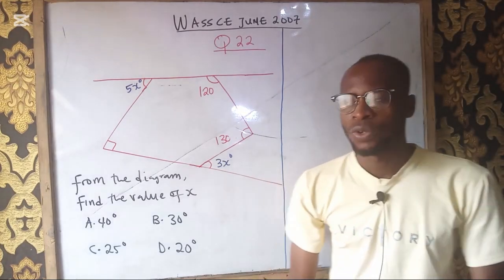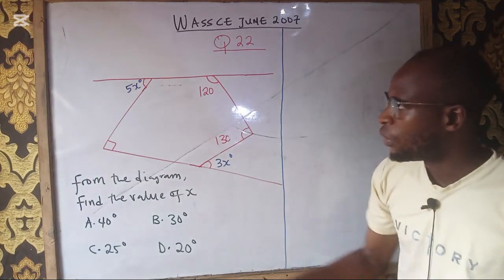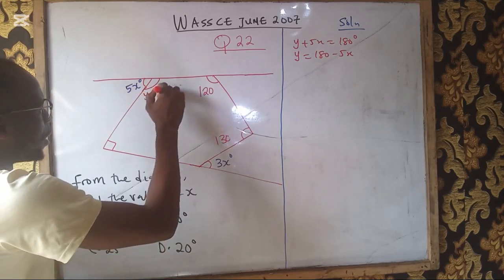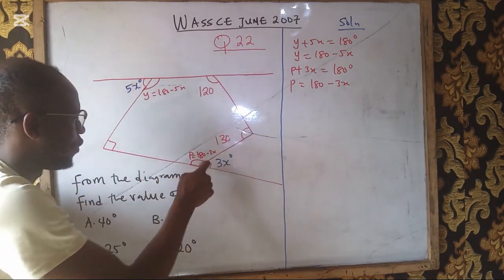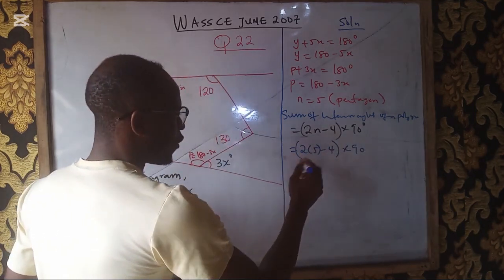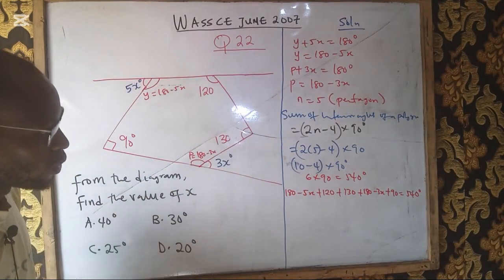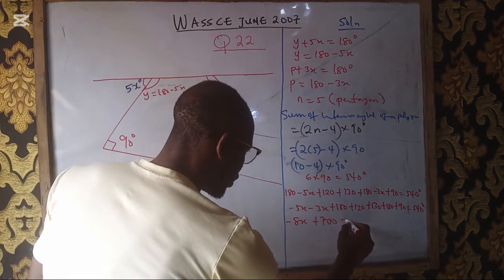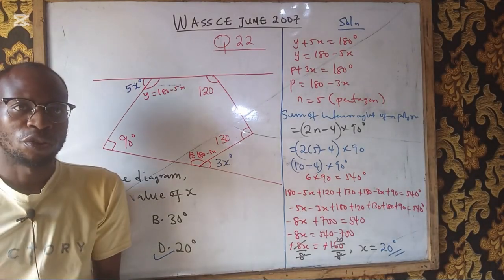WAEC 2007(JUNE) OBJ MATHEMATICS QUESTION 22.